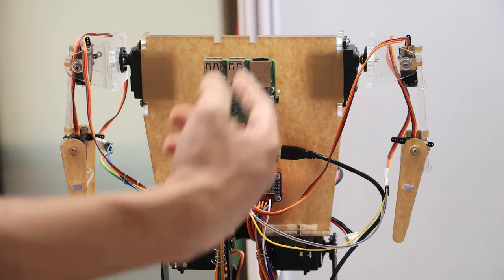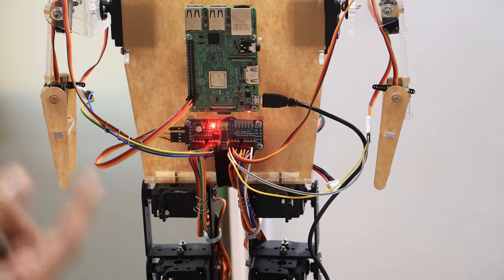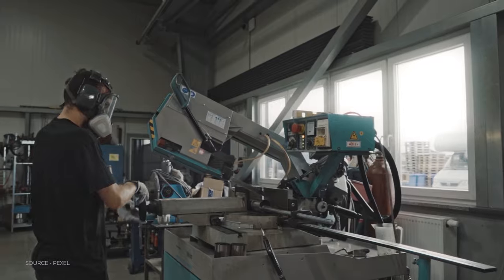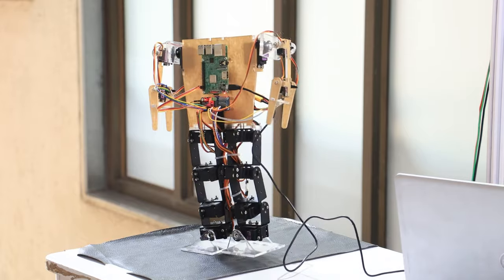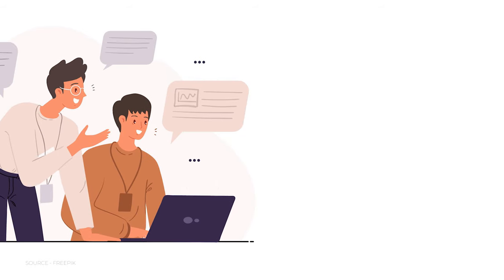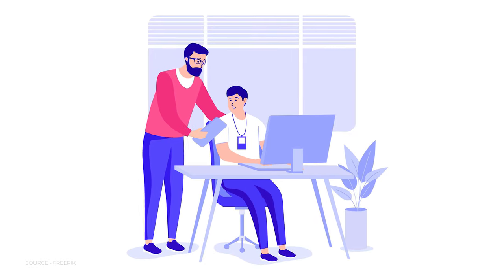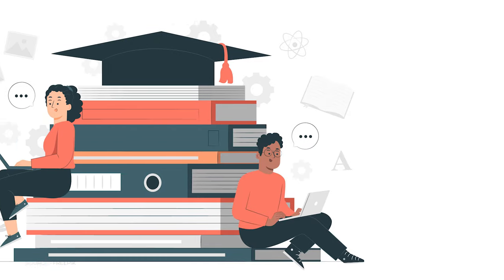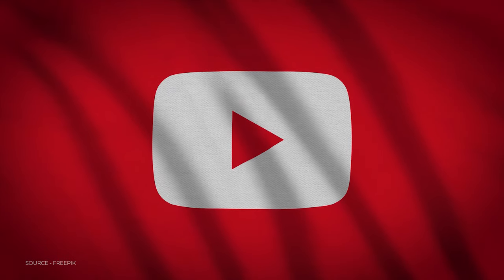eYSIP - Humanoid Robot | Project Experience Film | IIT Bombay | e-Yantra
It’s a very special feeling to see Humanoid Robot walk for the first, similar to what we experience when a baby takes his/her first step. It’s important to not get emotionally attached to your design. One should be open to take feedback & make changes. It’s always good to ask questions to refine your project statement. You will experience a very open culture at e-Yantra where everyone encourages one another to ask questions, explore new things, fail fast & learn from it. Critical thinking is at the core of it. Students find this experience unique as they have never experienced this before. Self-learning is the key which eventually leads to experiential learning.

Key Points:
00:00 Project Poster
00:05 Project Demo
00:50 Passive dynamic walkers
01:05 Simulation is crucial
01:26 Special feeling to see your robot walk
01:51 Impact of product design workshop
02:12 Impact of entrepreneurship workshop
02:31 Open culture promoting discussion of ideas
03:19 Experiential learning in e-Yantra internship
Project Team:
Vishnu Joshi - PES University, Bengaluru
Abhinav Shetti - Terna Engineering College, Navi Mumbai
Mentor: Saurabh Patil, Ruchi Sharma, Shyama H